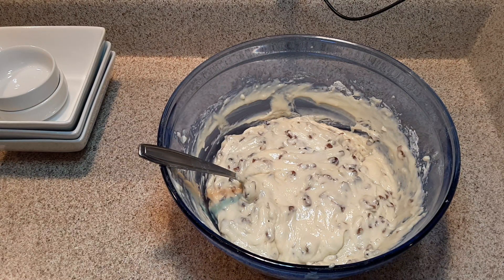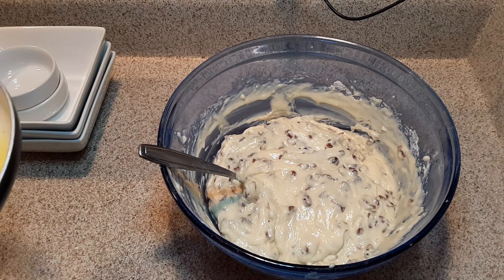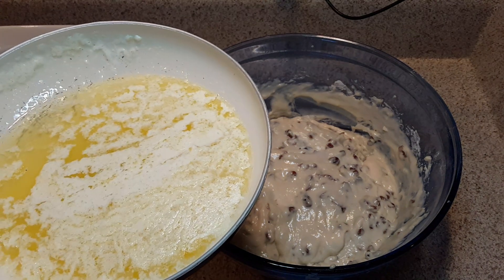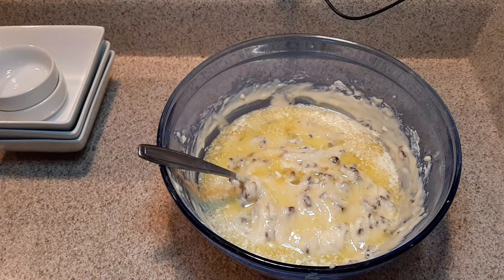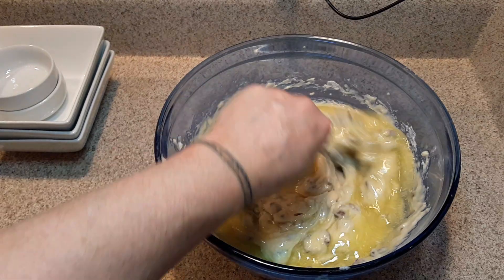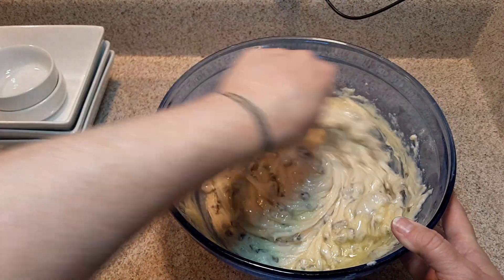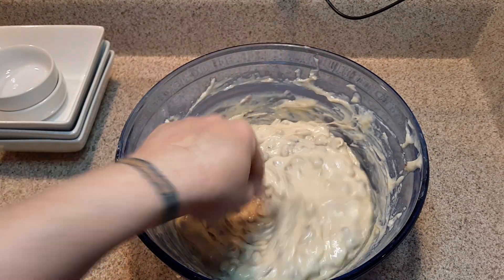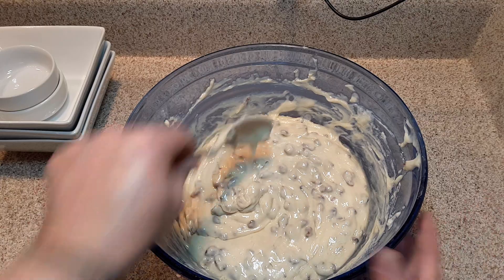Orange Cranberry Muffins Homemade Recipe pt. 2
Refer to pt. 1 for ingredients. After you thoroughly combine all the ingredients, add 1/2 cup melted butter.